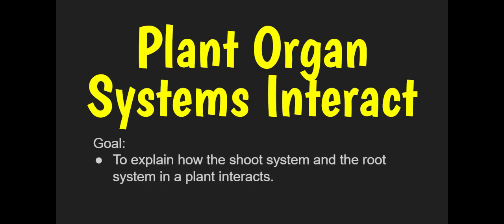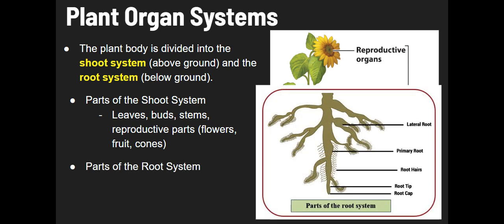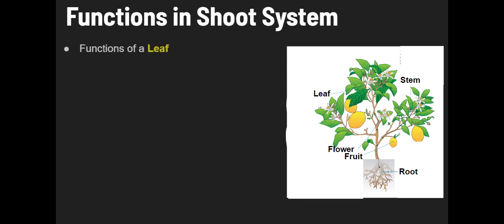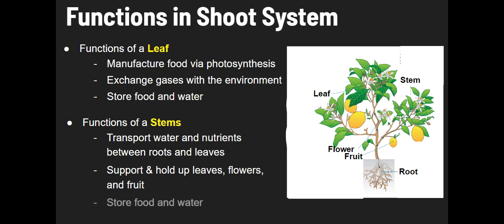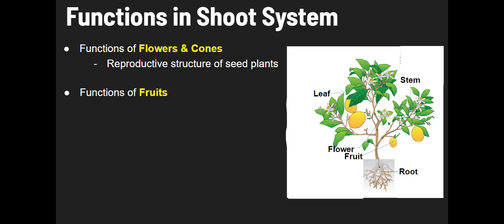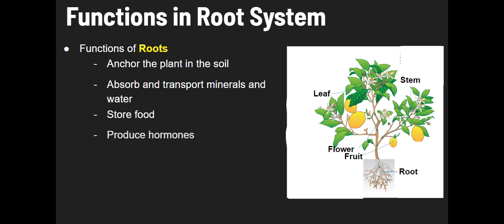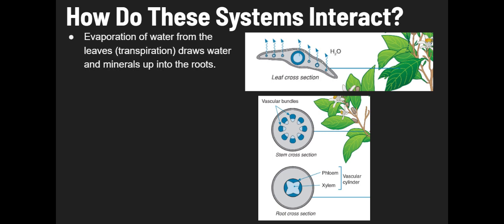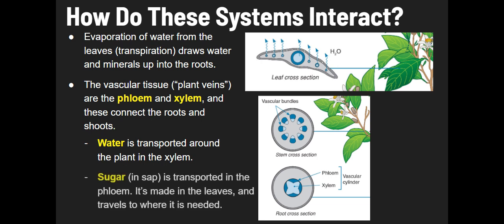5.8- Plant Organ Systems Interact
The goal of this video is to explain how the shoot system and the root system interact with each other.